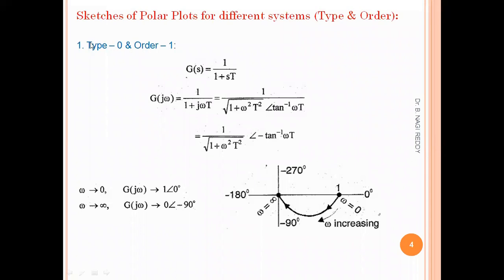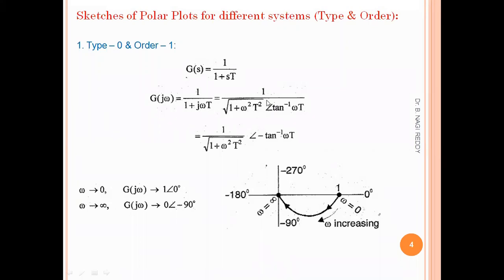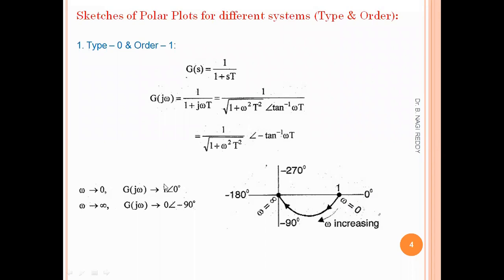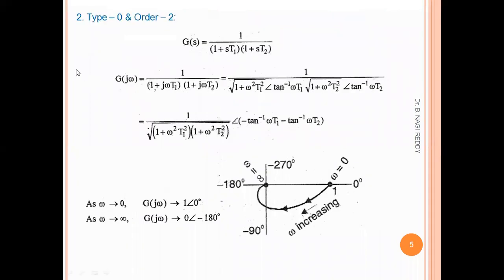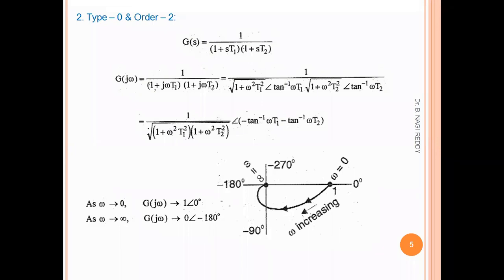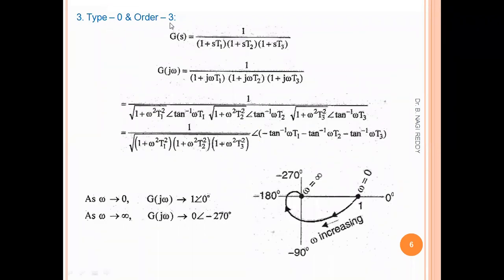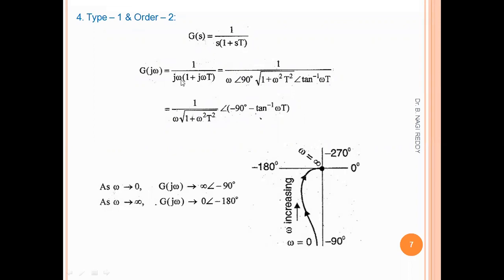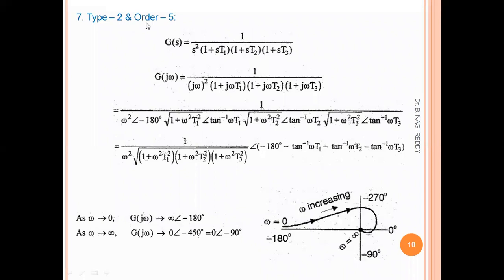Sketches of Polar Plots for different systems based on Type & Order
A total of 7 cases considered.